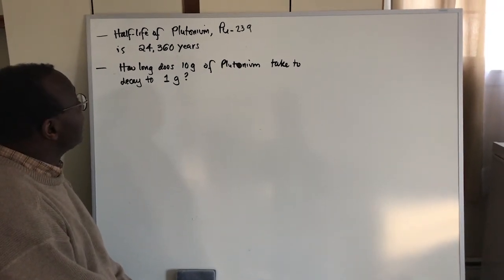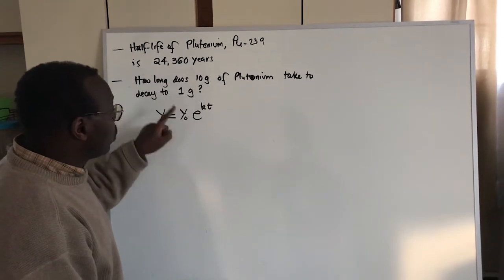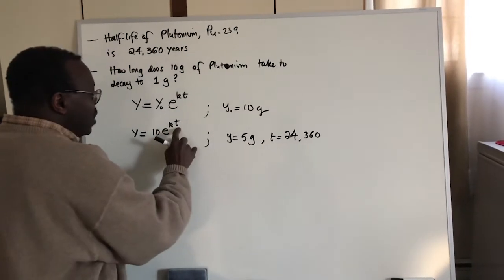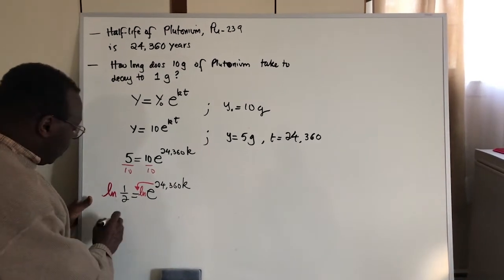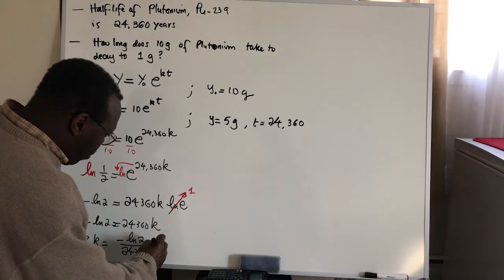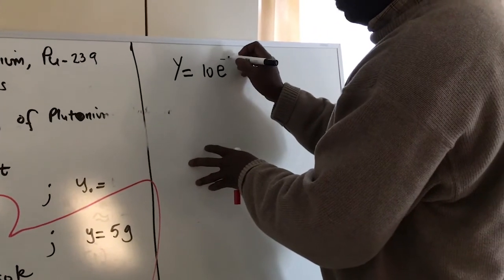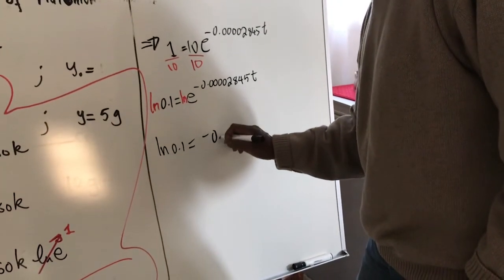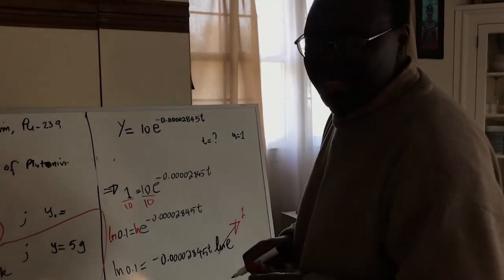Half life and Doubling time